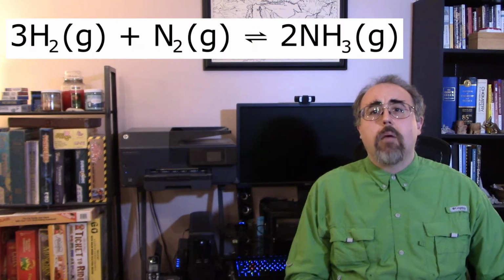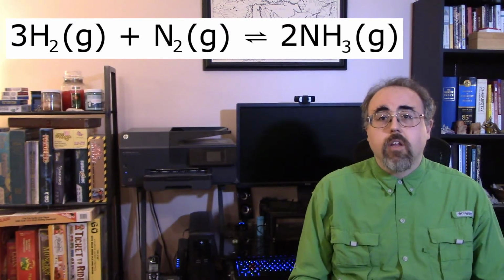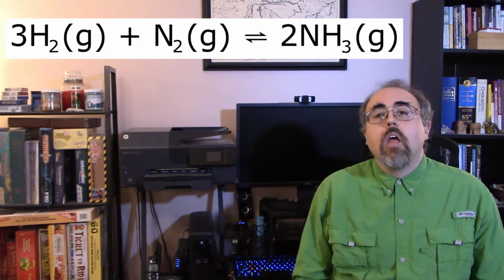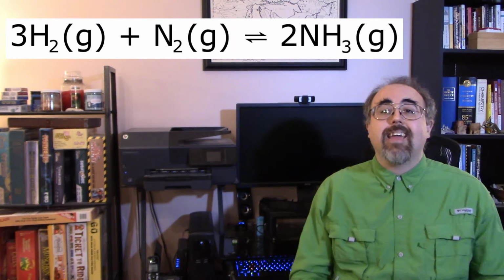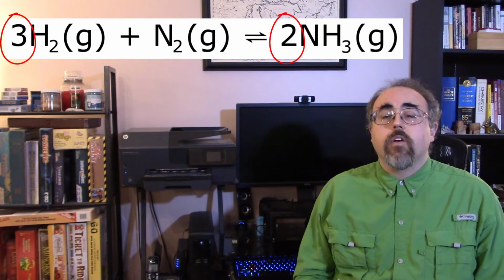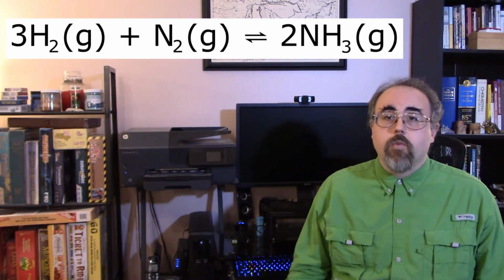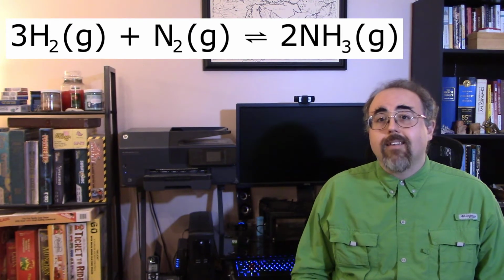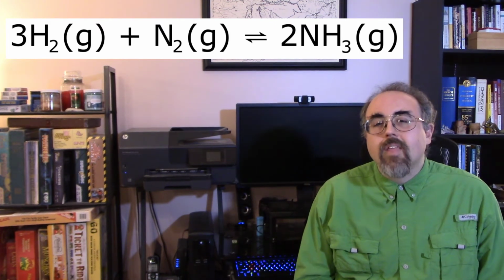Office Hours Survey I: Chemical Equations